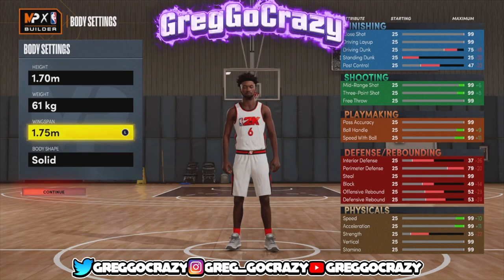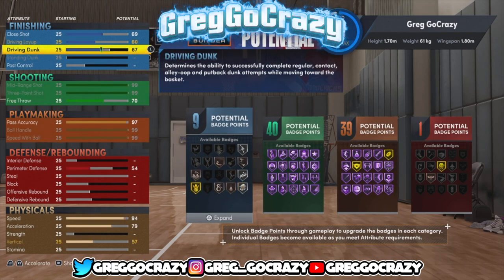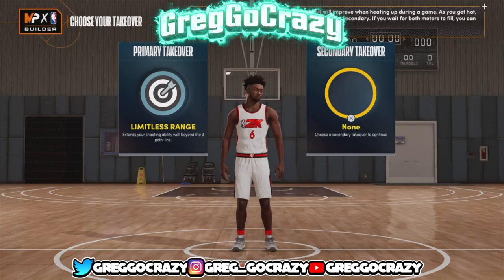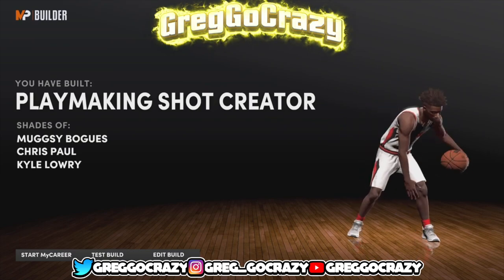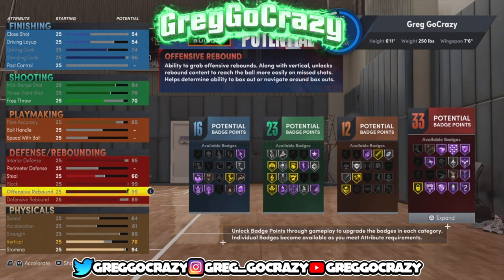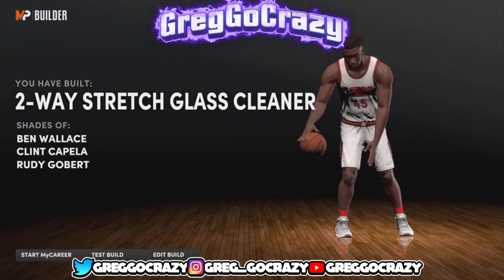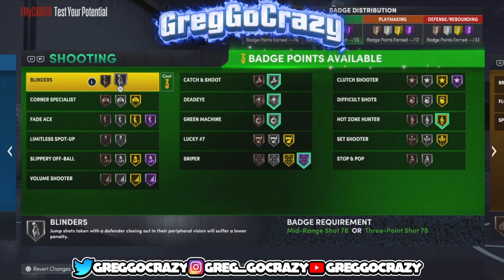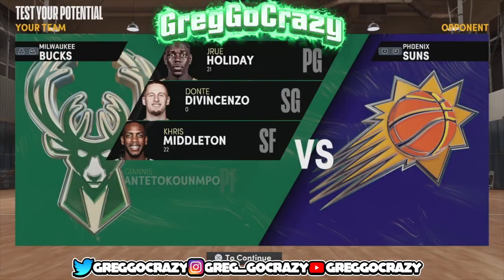*NEW* BEST GAMEBREAKING BUILDS TO MAKE ON NBA 2K22 AFTER THE CHRISTMAS UPDATE FOR NEW PLAYERS !!!!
2-way slashing playmaker
Shooting 2-way slashing playmaker
2-way slashing playmaker with sharp takeover
3 and D point
Defensive anchor
2-way slashing playmaker
7’3 stretch
Balanced scorer
2-way slashing playmaker with contact dunks
Menace
Menace badge
100 Badges
100 Badge Demigod
96 Badge Upgrades
Best Badges
Best Build
Rarest Build
NBA 2K22
Current-Gen
Next-Gen
PS5